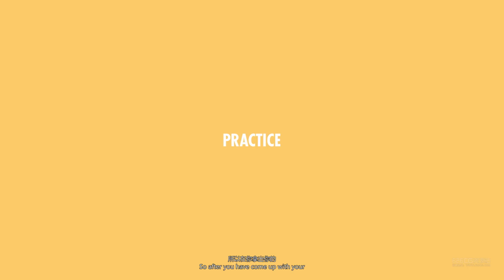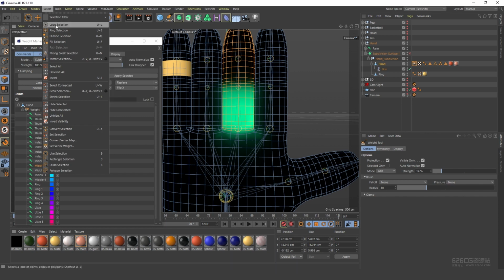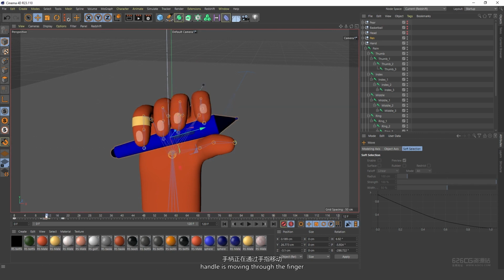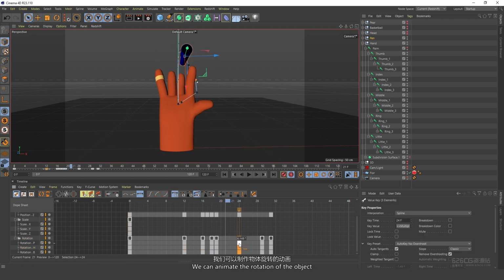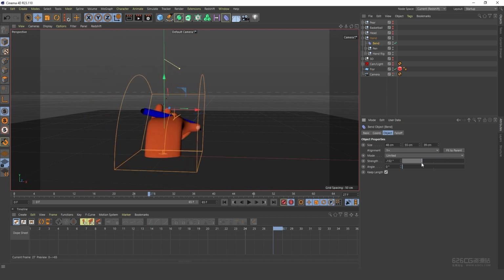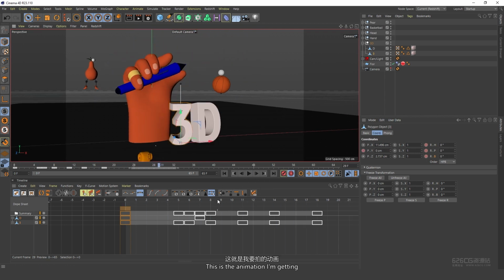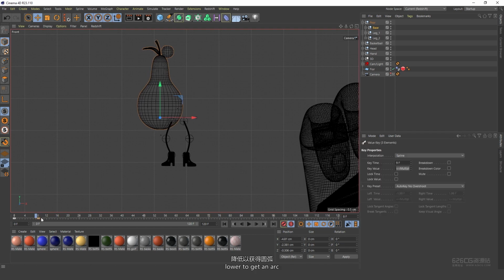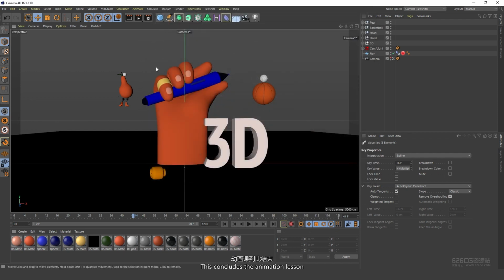C 9 2